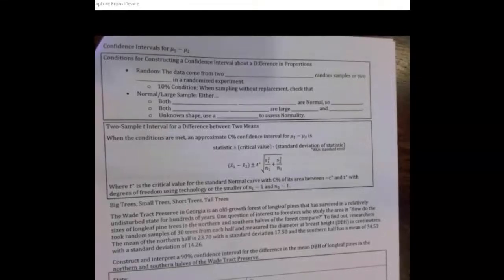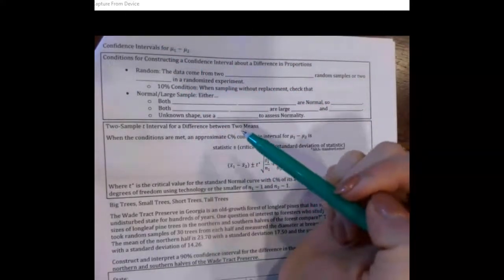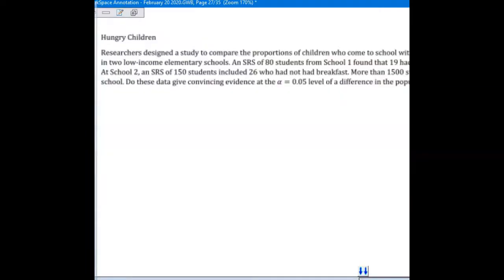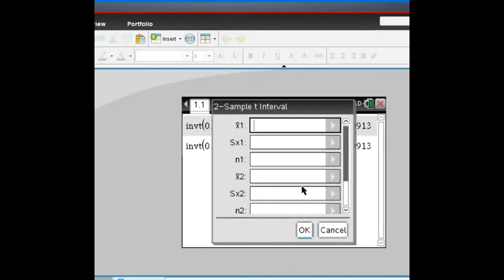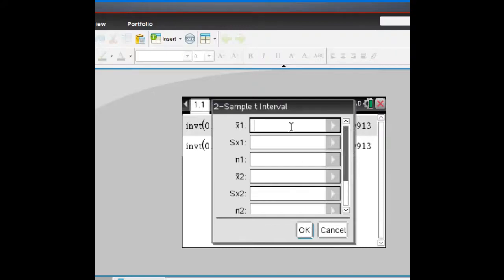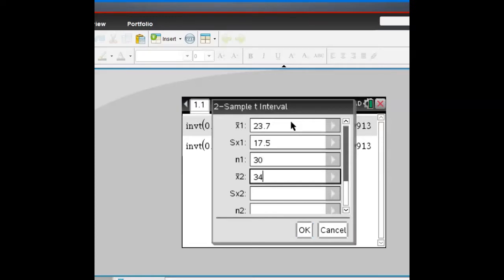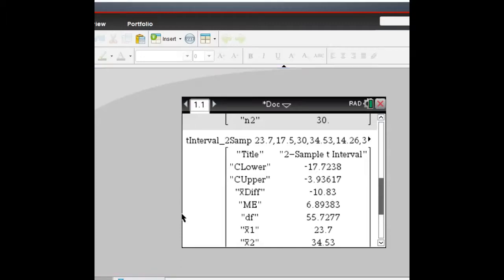Confidence Intervals 10.2 TPS